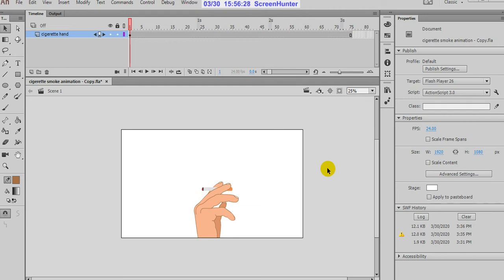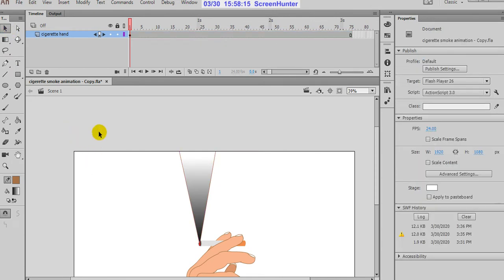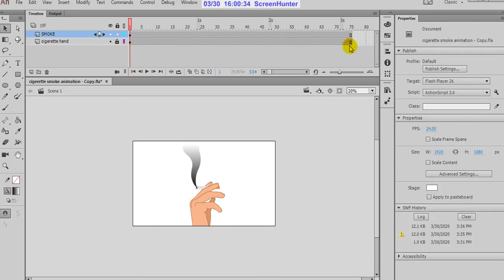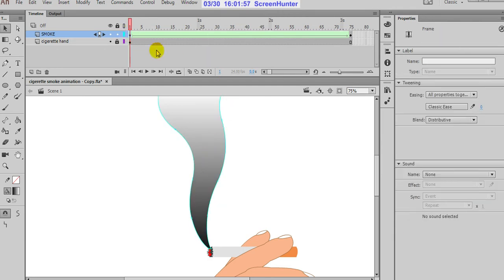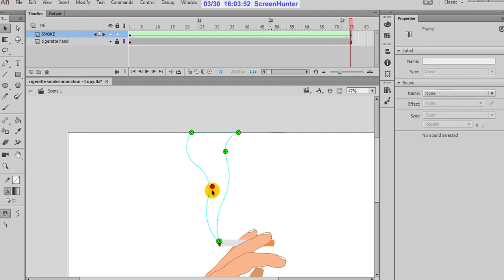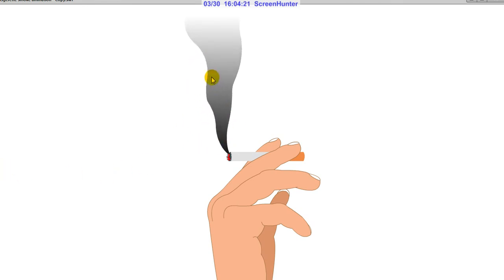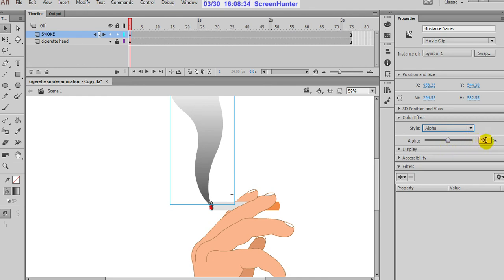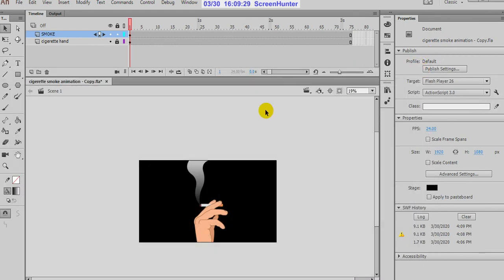cigarette smoke animation in flash